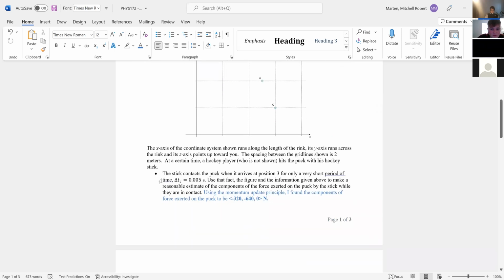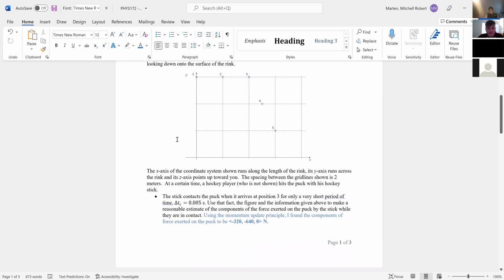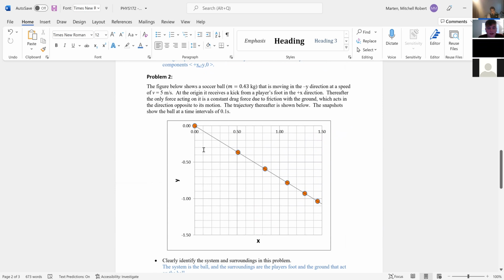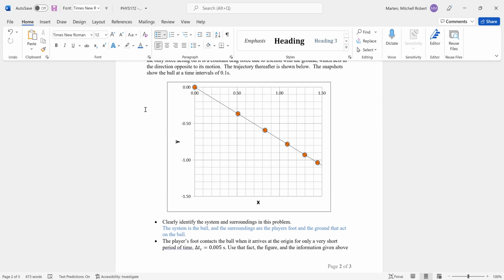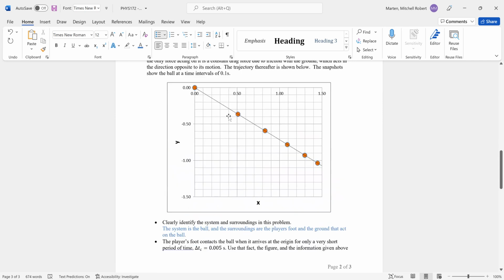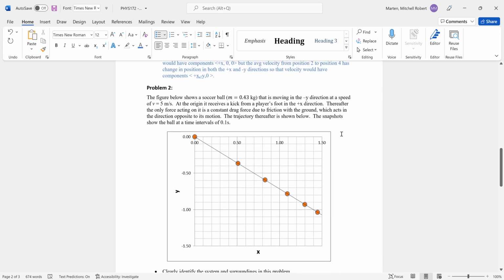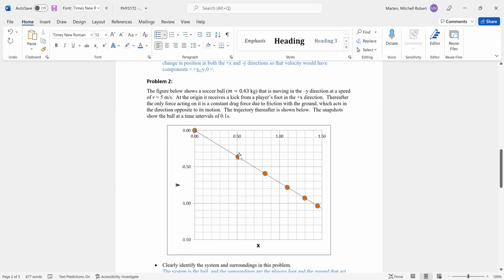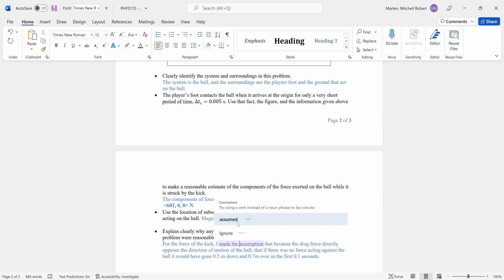PHYS172_REC02_GROUP58